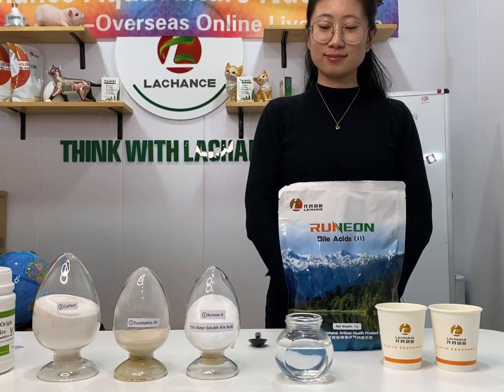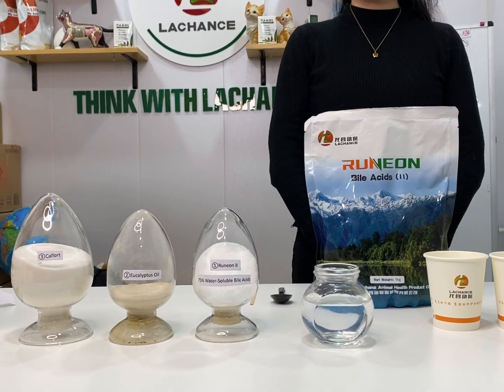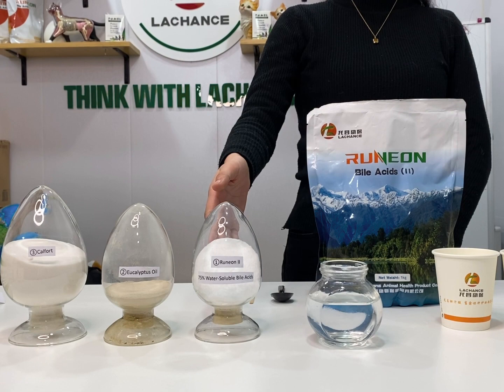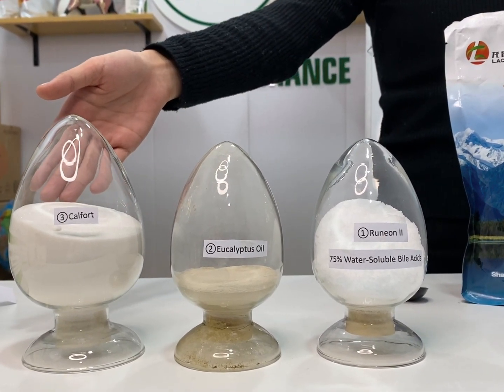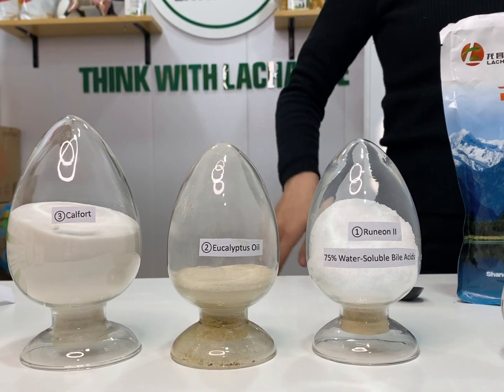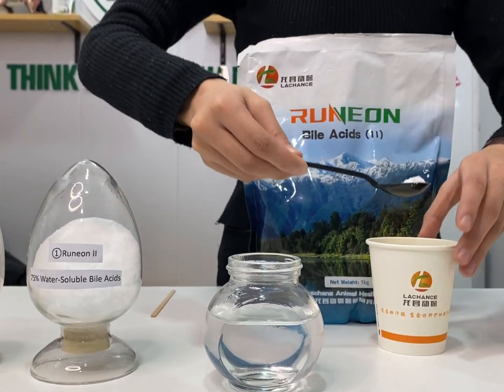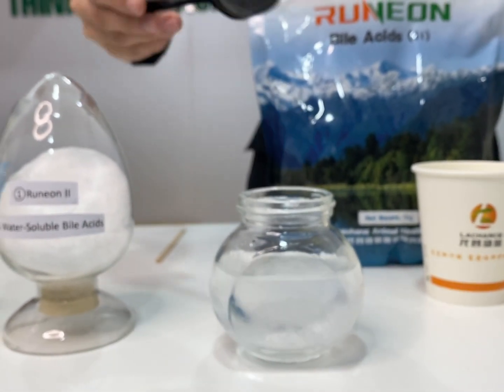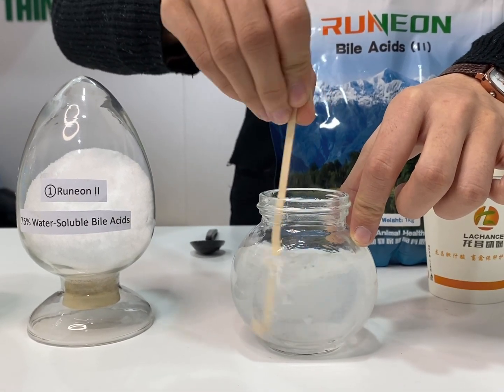Bile acids are soluble in water | Operation display | Bile acid-soluble water test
Hello everyone ,good afternoon ,there are so many friends keep asking about how to apply bile acids into shrimp pallet feed ,is it water soluble ?today let's show you !

First of all ,let's see three famous products of our company ,number one is  Bile Acids,it's white powder formate for shrimp hepatopancreas health  ,number 2 is Eucalyptus oil for inhibiting harmal bacterials and parasites   ,Number three  is Calfort ,it's organic calcium . added with number 2 ecualyptus oil ,you will get the most effective product match to prevent vibriosis in shrimp farming

then let's pick up a spoon of bile acids , then put it into water and mix for a while ,you can see it 's water soluble like sugar ,and next time we will show you how to mix bile acids into pallet feed ,so see you next time  Lachance Group, Innovitave feed supplement supplier !